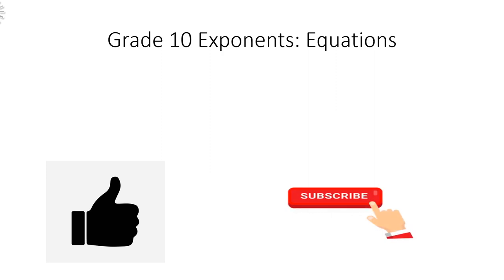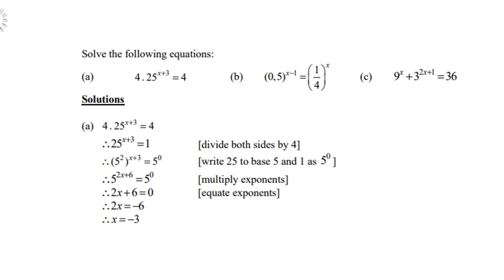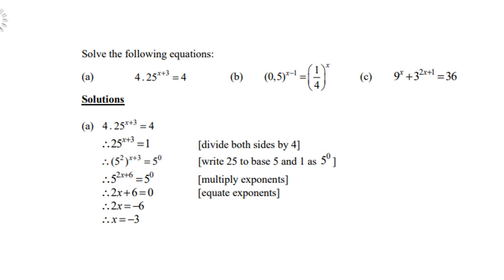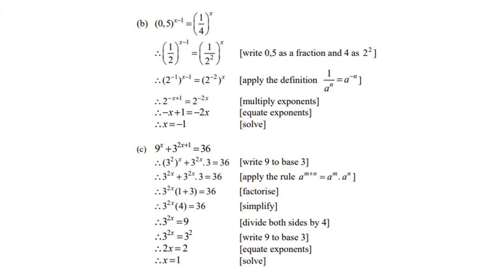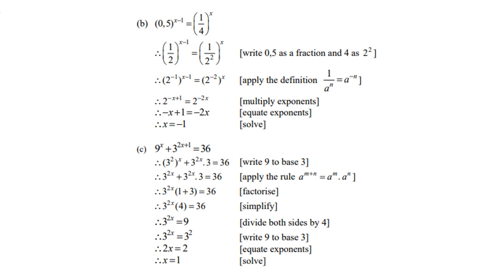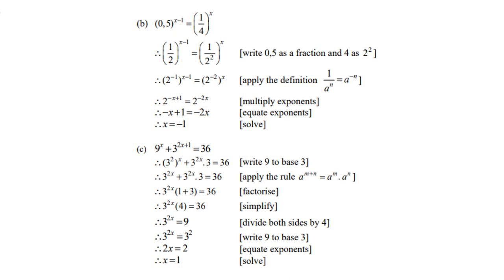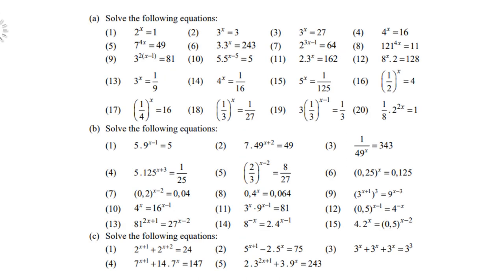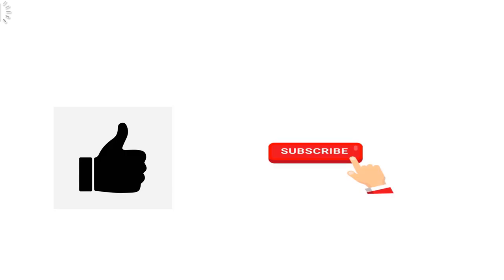Grade 10 Exponents Equations